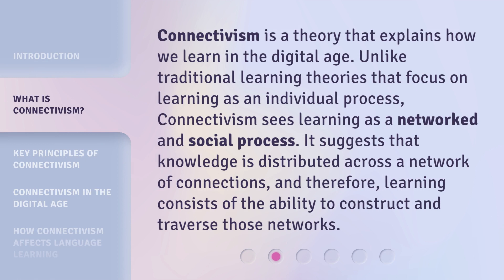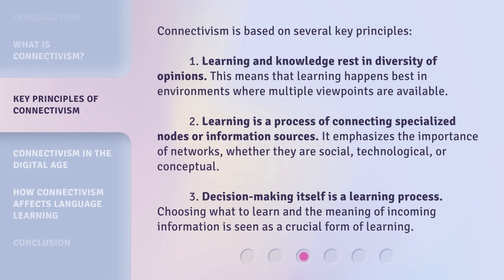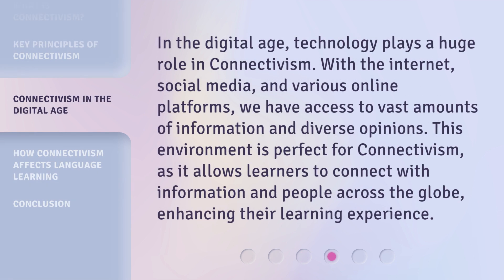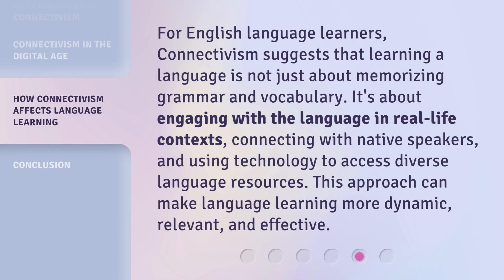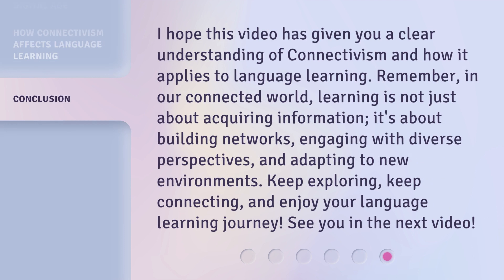Understanding Connectivism: A Guide for English Language Learners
Cracking Connectivism: A Guide for English Language Learners • Unravel the secrets of Connectivism in this engaging guide designed specifically for English Language Learners. Discover how this modern learning theory can revolutionize your language acquisition journey and accelerate your progress. Get ready to level up your English skills with Connectivism!

00:00 • Introduction - Understanding Connectivism: A Guide for English Language Learners
00:32 • What is Connectivism?
01:00 • Key Principles of Connectivism
01:39 • Connectivism in the Digital Age
02:07 • How Connectivism Affects Language Learning